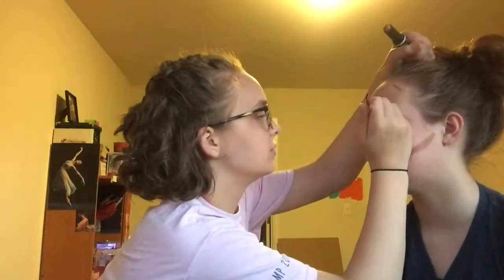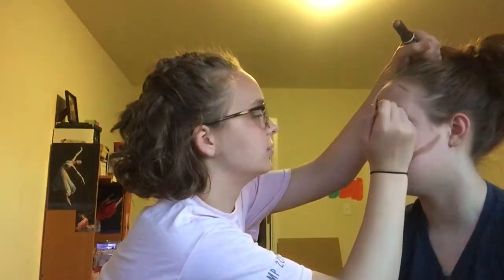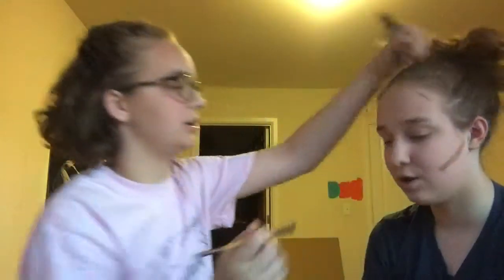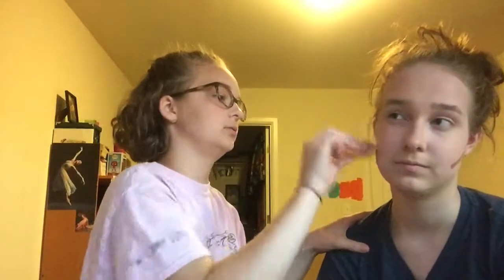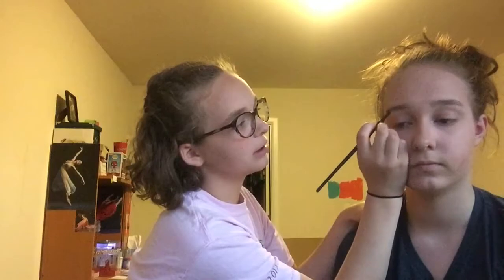SYD CAN'T DO MAKEUP! {James Charles makeup tutorial}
I am doing James Charles easy glam makeup tutorials. Hey people of YouTube!! Since Kenzie is a James Charles Sister, we decided that I would try to follow one of his tutorials on her!